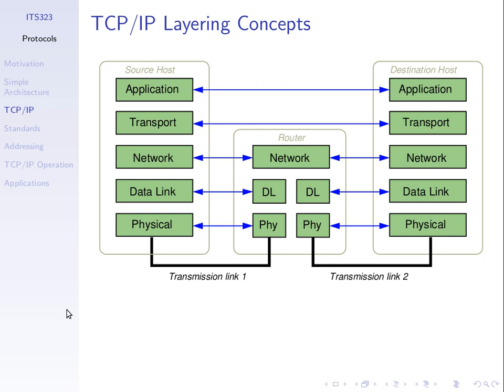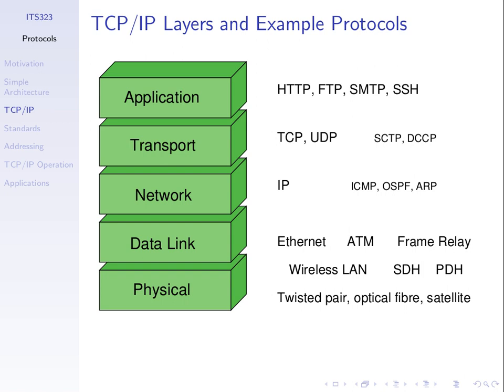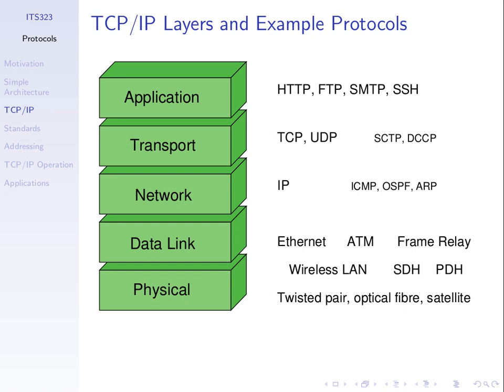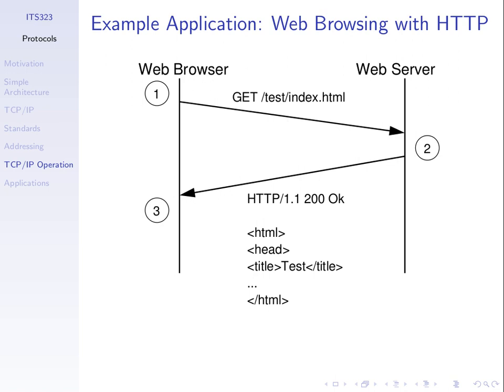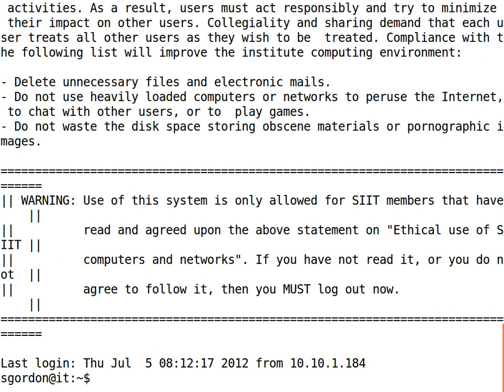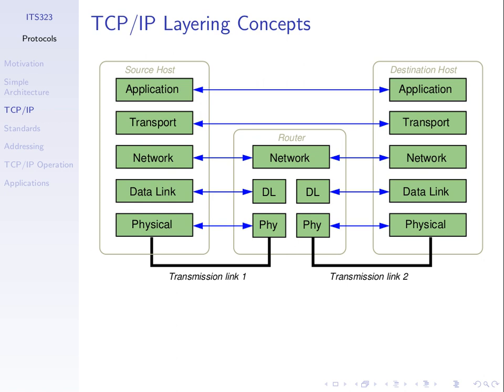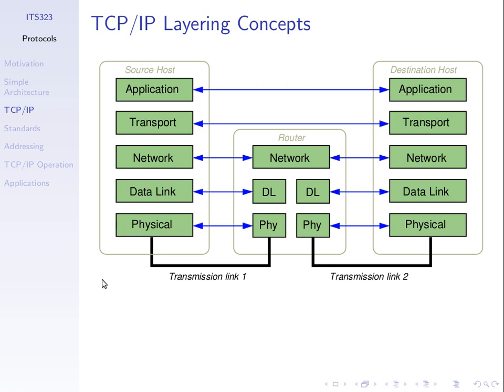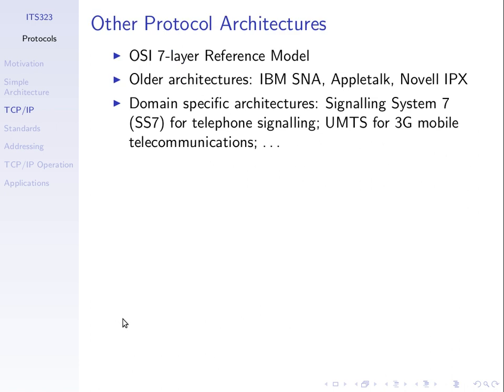ITS323, Lecture 03, 5 July 2012, CS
Lecture 3 of ITS323 Introduction to Data Communications at Sirindhorn International Institute of Technology, Thammasat University. Given on 5 July 2012 to CS Section at Bangkadi, Pathumthani, Thailand by Steven Gordon.